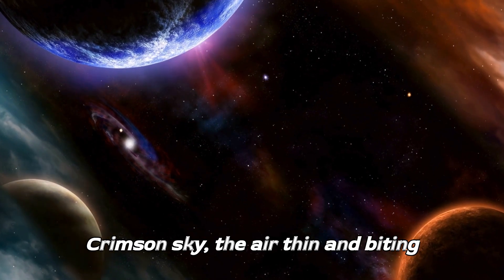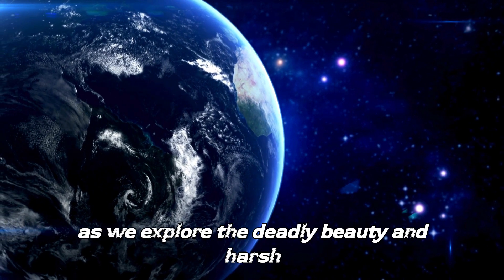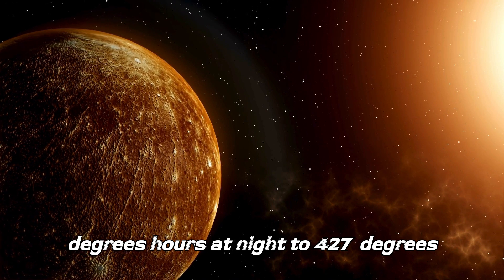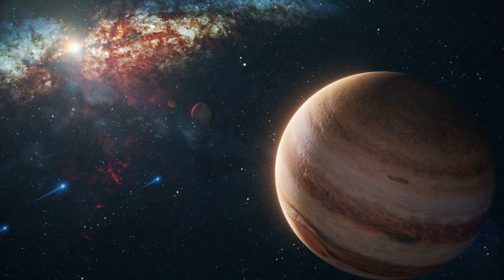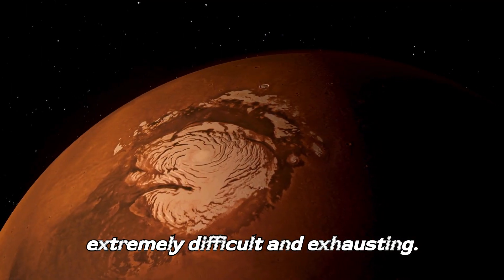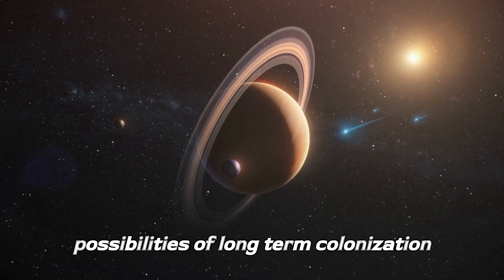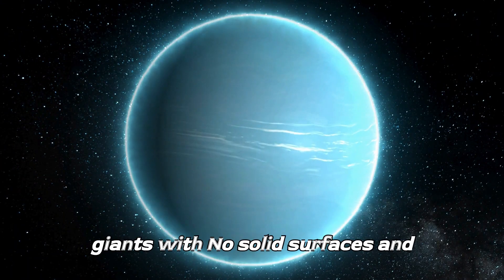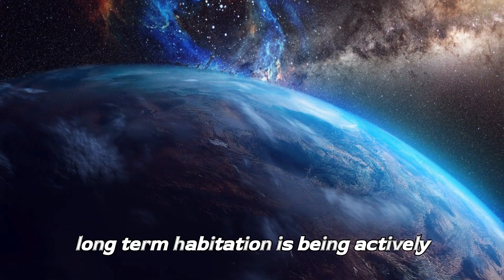How Long Can We Live on Other planet??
"with current technology, humans can only survive on other planets for a few seconds to minutes without life support. With advanced technology and life support systems, Mars and the Moon are the most viable options for extended human presence."

Lapse:
00:01 -  Introduction
00:33 -  Life in Mercury
00:53 -  Life in Venus
01:10 -  Life In jupiter
01:26 -  Life In Mars
01:48 -  Life in Saturn
02:04 -  Life In Neptune And Uranus
02:13 -  Life In Moon
02:30 -  Conclusion Of The Video
02:43 -  The End